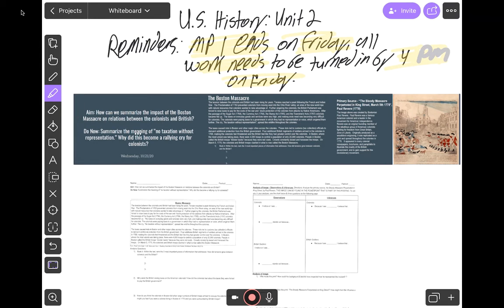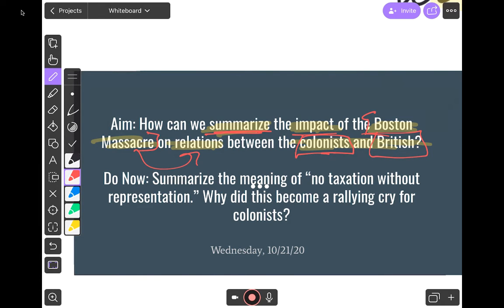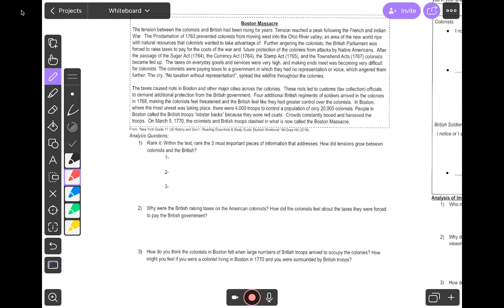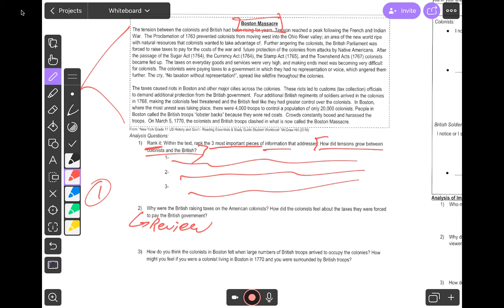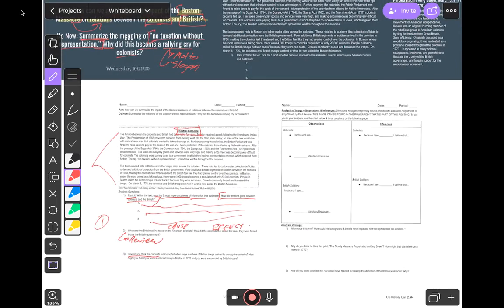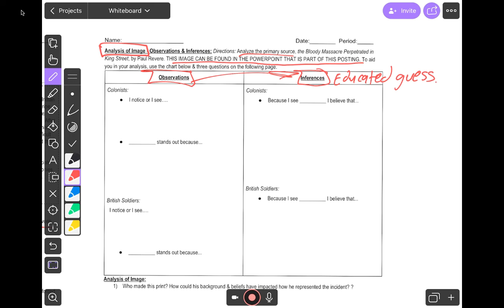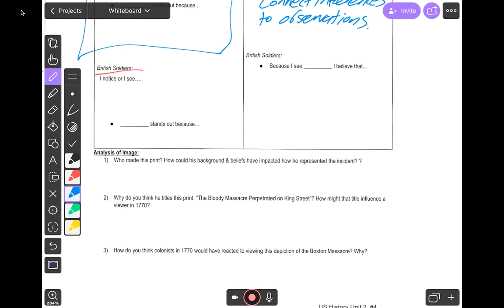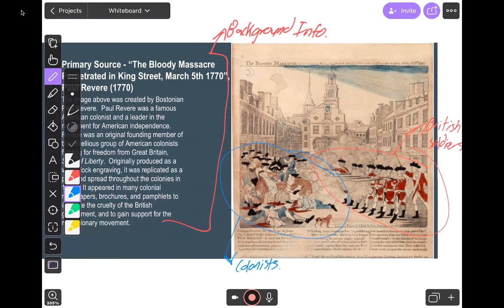The Boston Massacre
This video is designed to assist students in completing classwork #10, which focuses on the Boston Massacre.